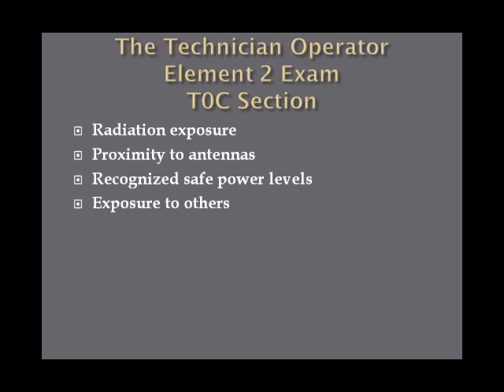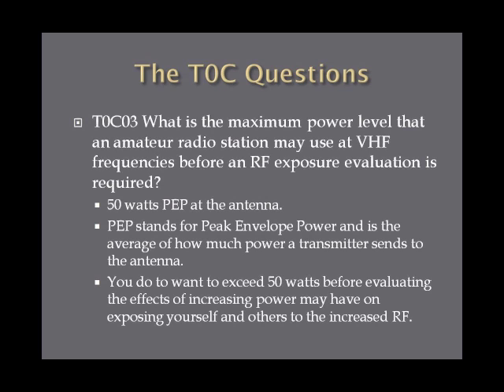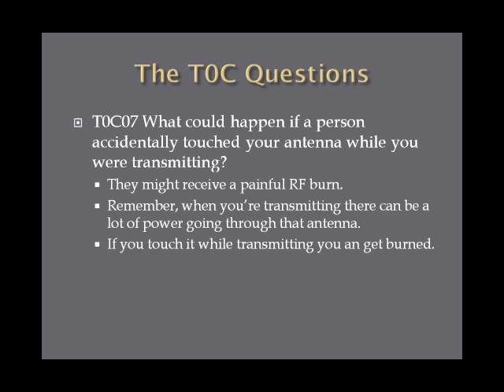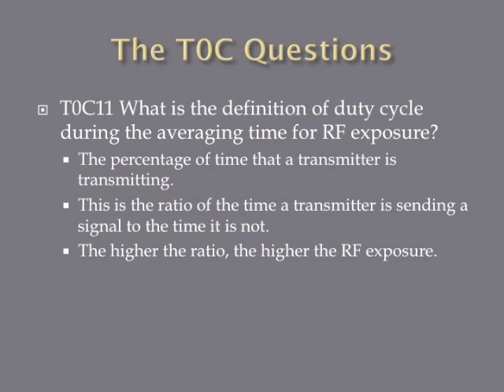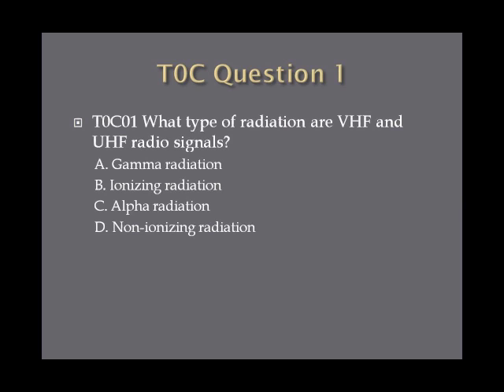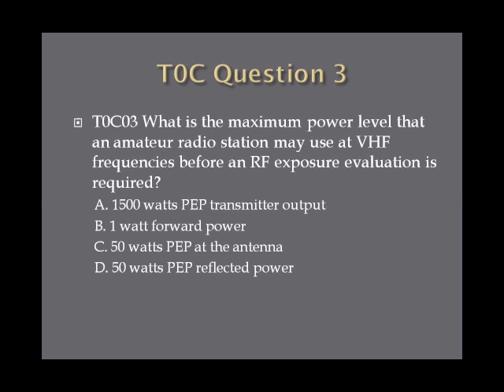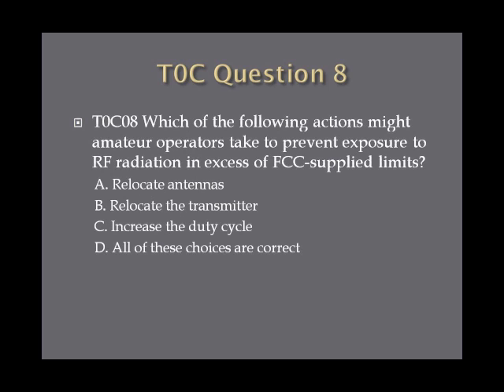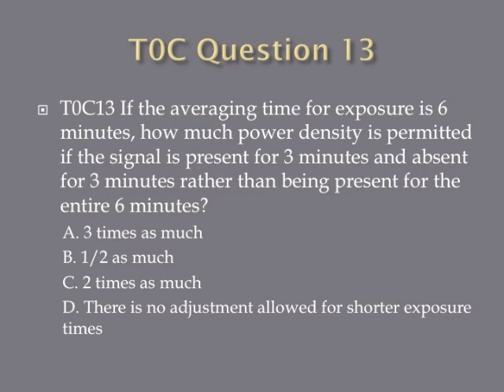Lesson 35 Technician Class Exam T0C Second Edition